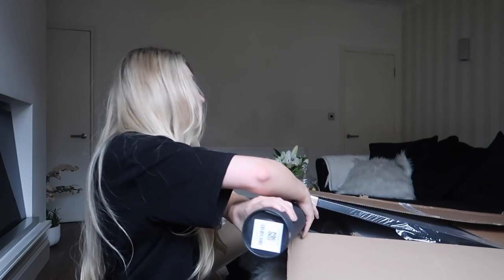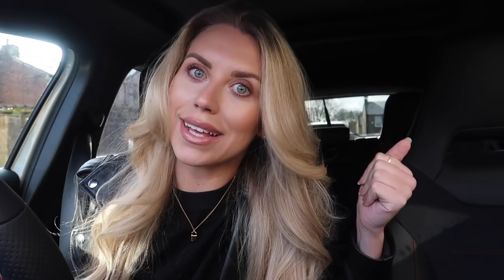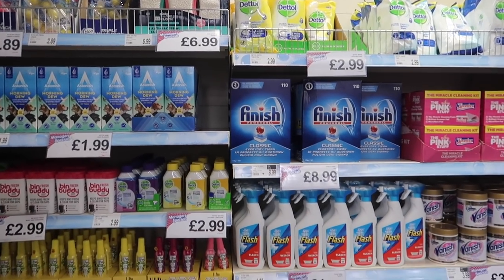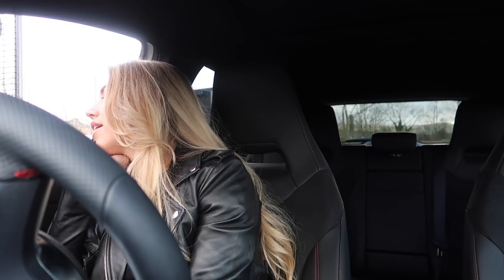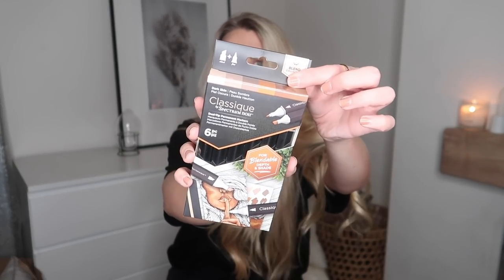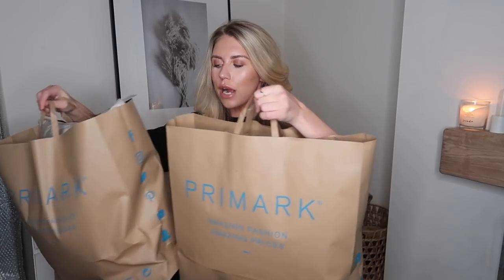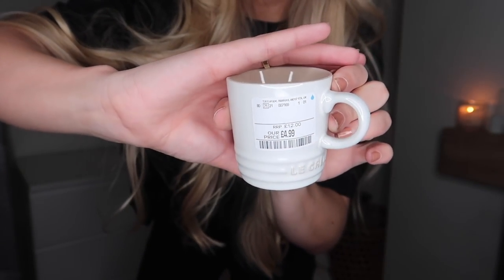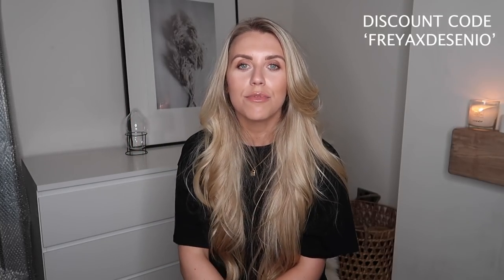HUGE HOMEWARE HAUL | PRIMARK, THE WHITE COMPANY, THE RANGE, AMAZON & MORE! | LUXURY ON A BUDGET UK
10% on top of 25% website offer on prints from @desenio
Valid until midnight, 9th of March

Candle brand - IG @nudecandlecompany